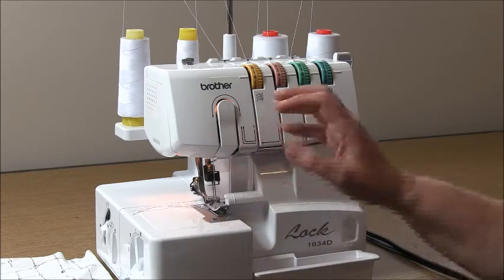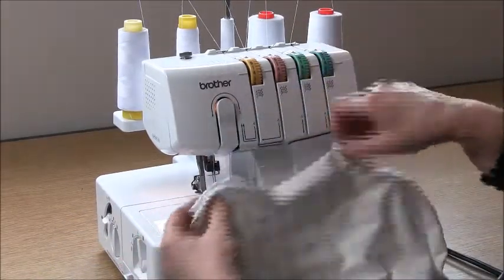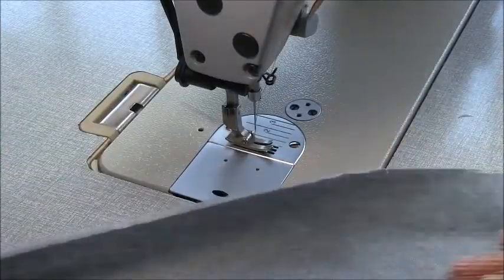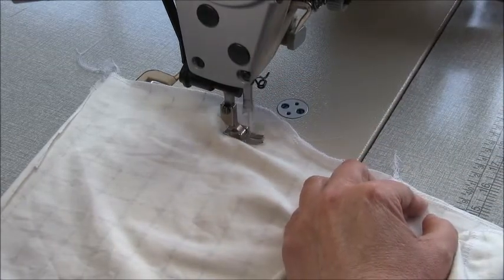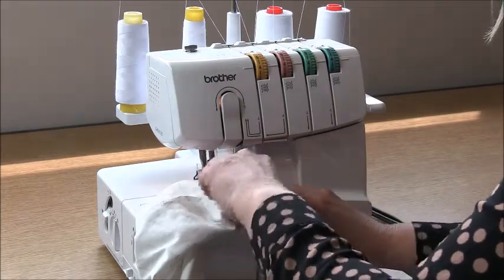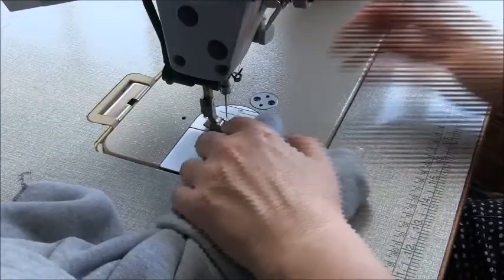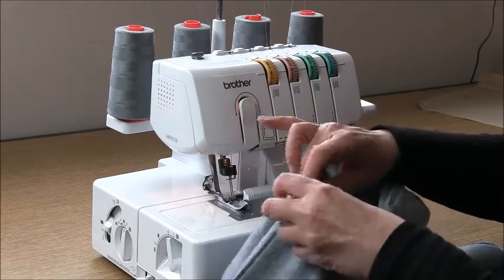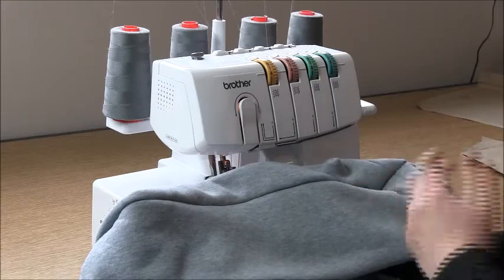Pattern #2046 Piper Sweater Sew-A-Long Trish Newbery Design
Fashion Design School Tutorials: Learn to Sew Downloadable PDF Sewing Pattern #2046 - a winter pullover with roll neck, turtleneck or simple neckband option and your choice of short waistband or long length and side seam splits , with puff or straight sleeves options.

Another How To video from TrishNewbery.com.  Learn Design, Garment Construction and Pattern making using Garment Industry Methods.